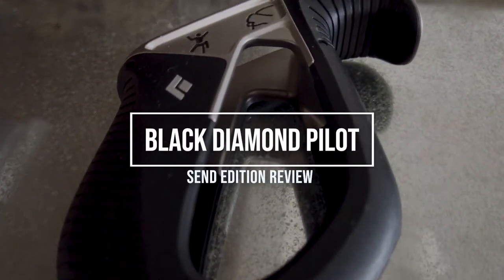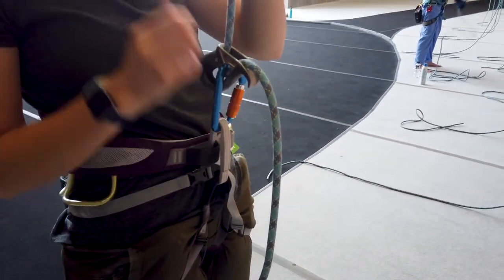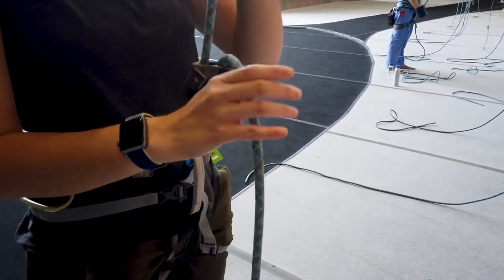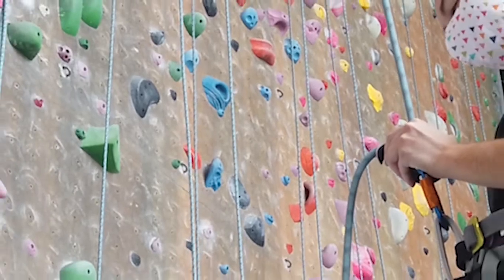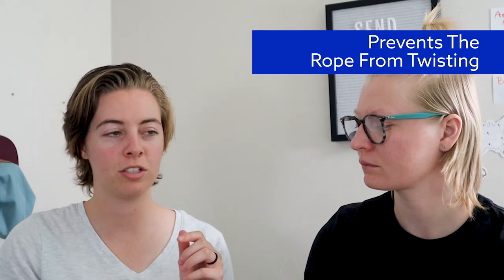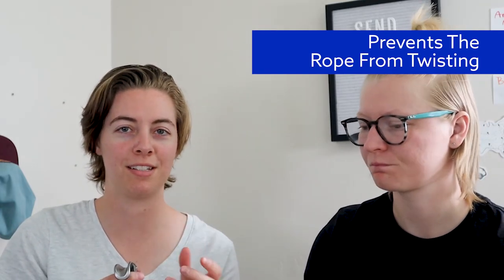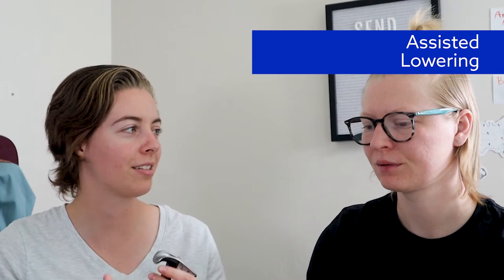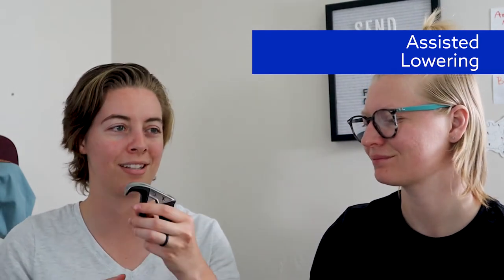Is The Black Diamond Pilot Good For Top Rope Climbing?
The BD Pilot belay device is one of the most popular semi-assisted braking devices on the market and you may be wondering if it is good for top-rope climbing. In this video, Meg and I discuss our recent experience using the Pilot while top-rope climbing in a gym a couple of days ago.

The Pilot is a great belay device compared to the basic ATC and it is among the best of semi-assisted devices as well.

Before purchasing an ATC, consider purchasing this instead. However, if you have the money, consider purchasing an auto-locking device instead.